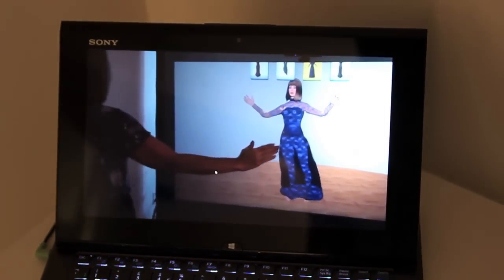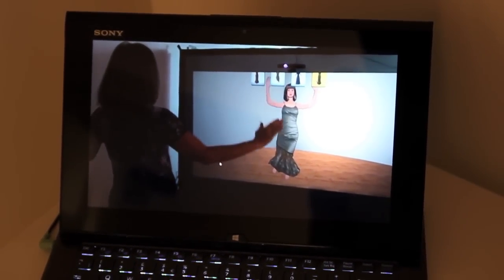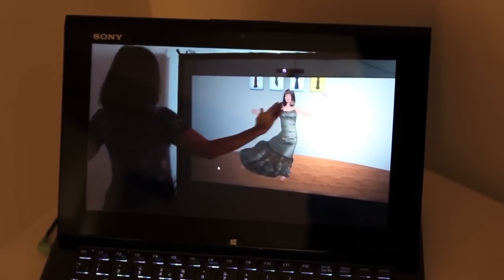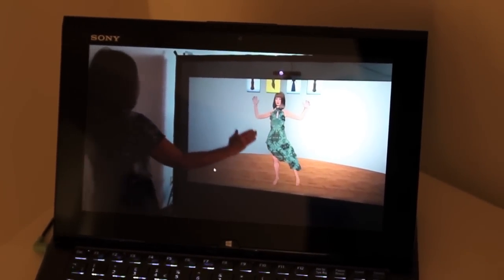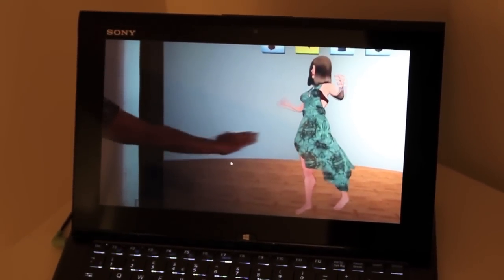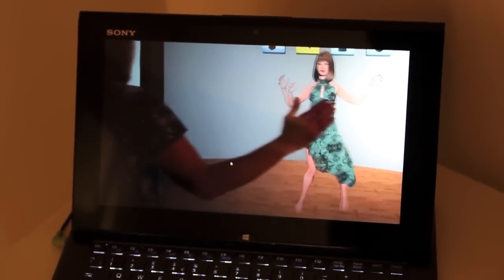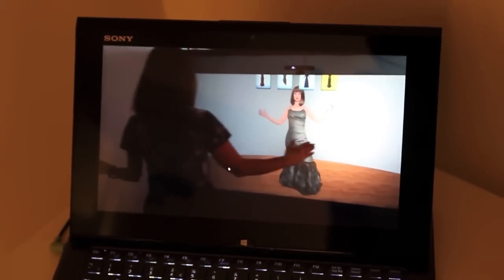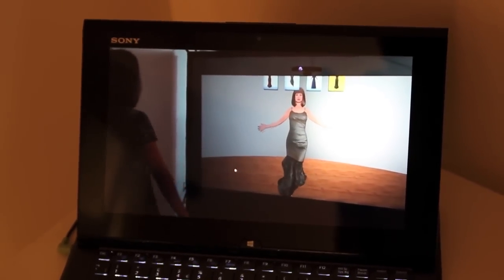Intel Virtual Dressing Room - Pocket-lint.com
A video demo of the Intel Virtual Dressing Room, a research concept that aims to give you a way of seeing what clothes will look like on your body when shopping online.